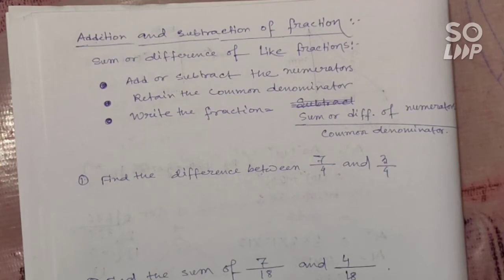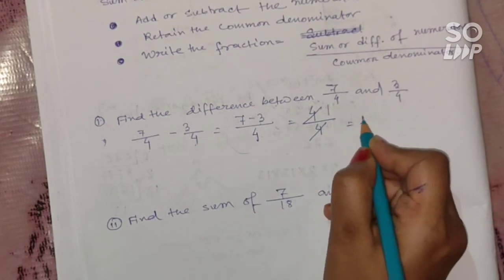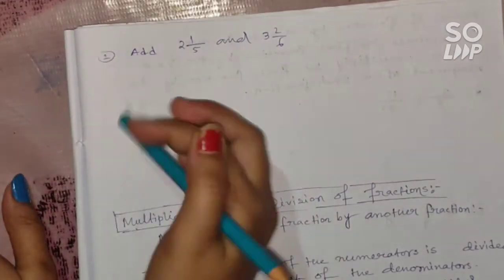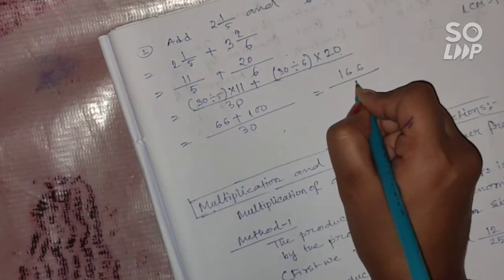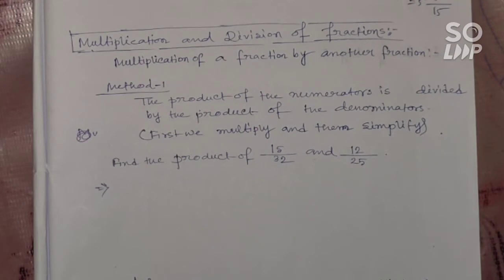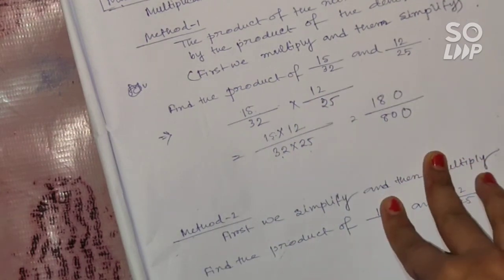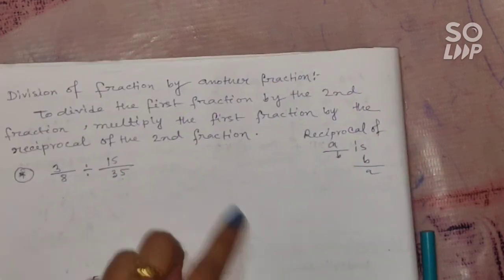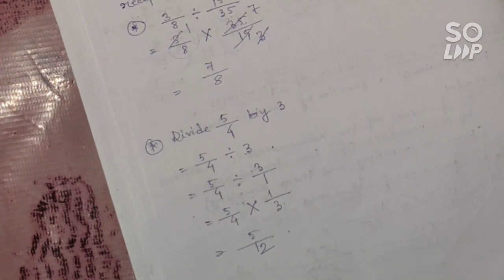class 6 math//chapter 7//addition, subtraction, multiplication and division of fraction//part 11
class 6 math//chapter 7//addition, subtraction, multiplication and division of fraction//part 11//cbse//prachi publication